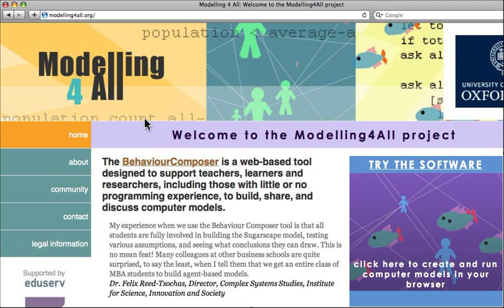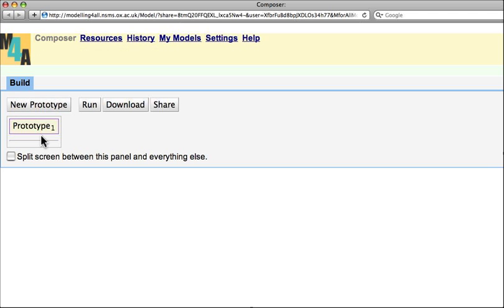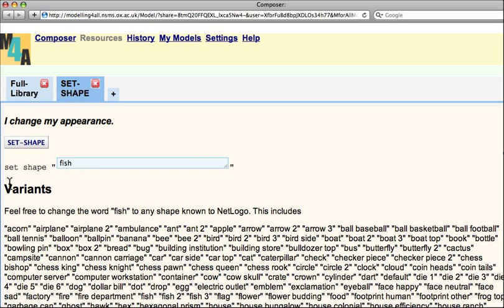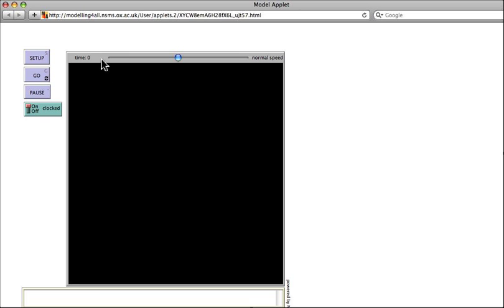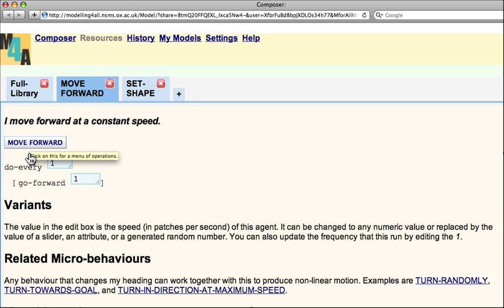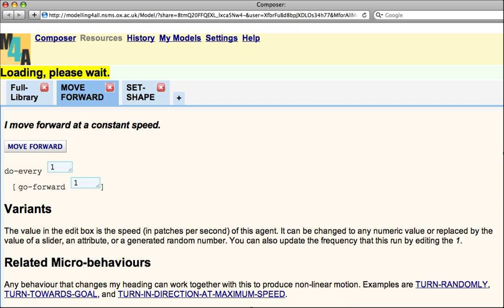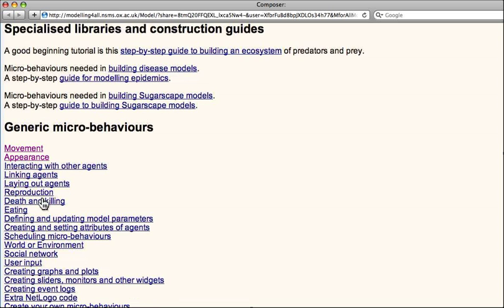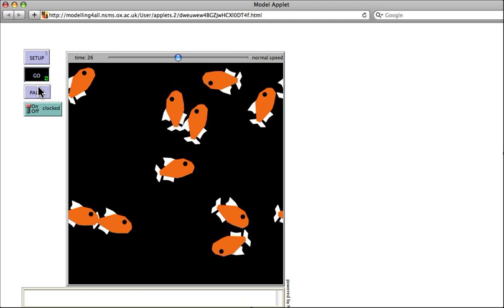1. Getting Started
How to create a simple Agent-Based Model (ABM) using the BehaviourComposer software.